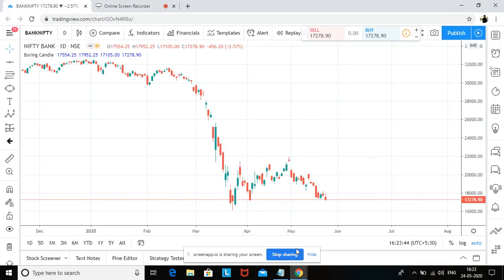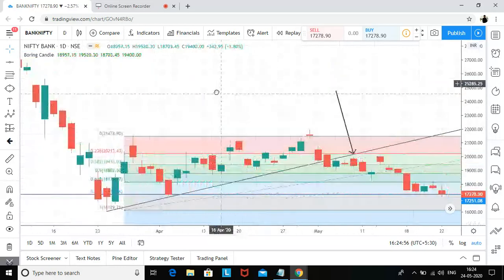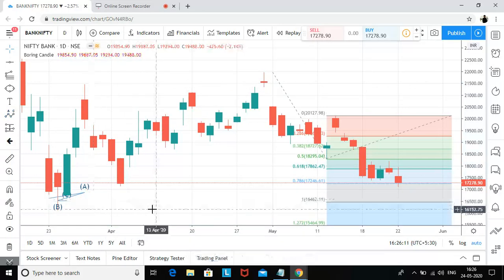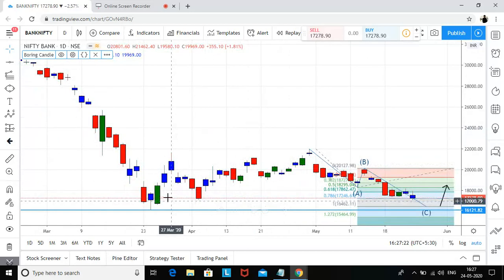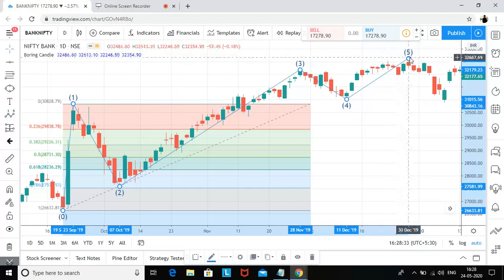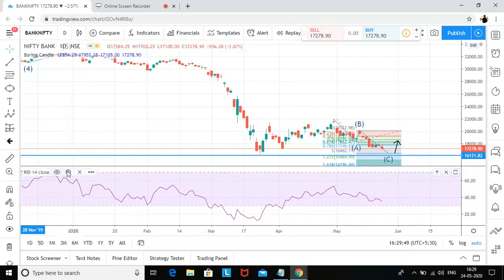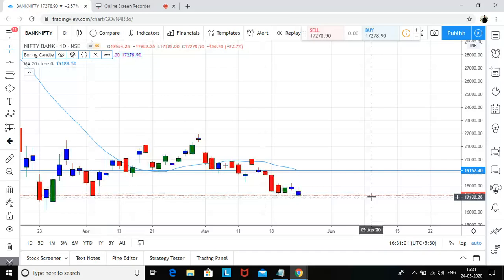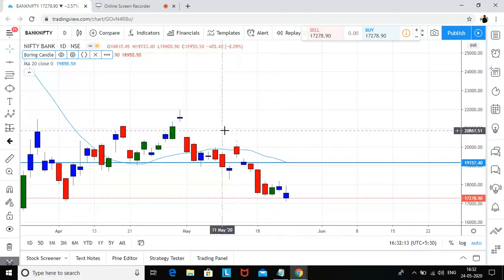BankNifty Dalal Street week ahead: Bank Nifty Strategy May 4th Week 2020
Tried to explain on how Bank nifty can do going forward through Fibonacci retracement and extension, since Bank Nifty is at strong support we should see a bounce till 19000 where we have overhead supply which is coinciding with 20 days moving average. Intraday trading strategies